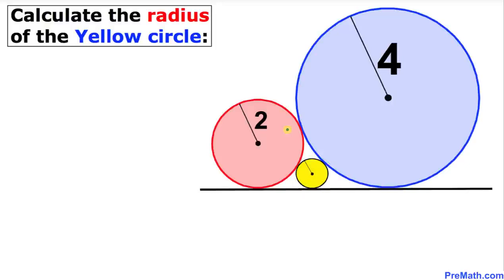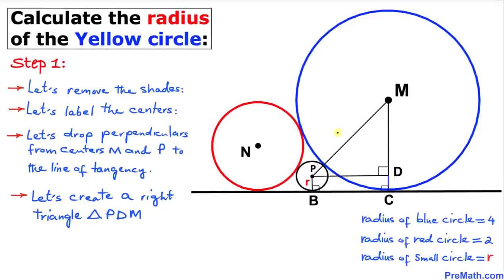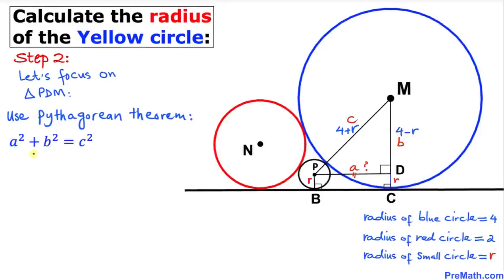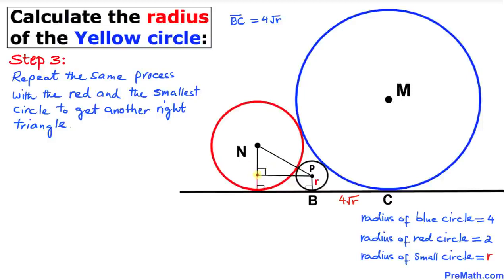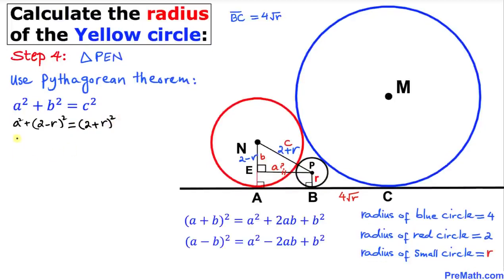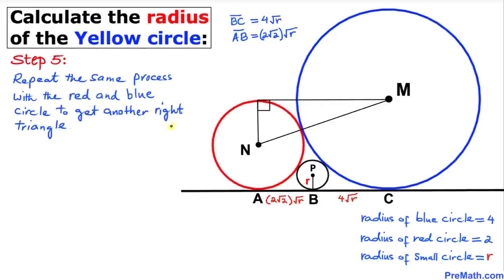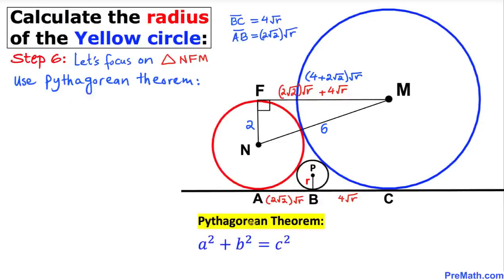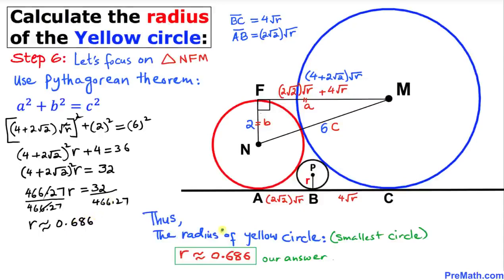Can You Find the Radius of the Small Yellow Circle ?? Simple trick